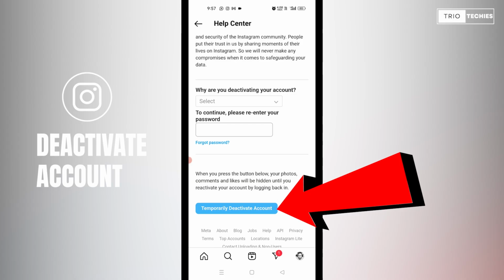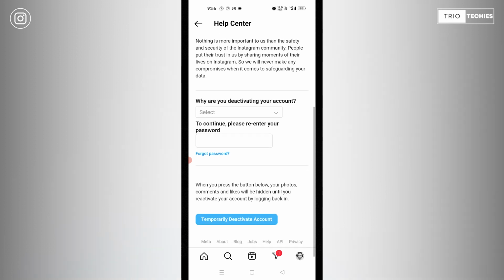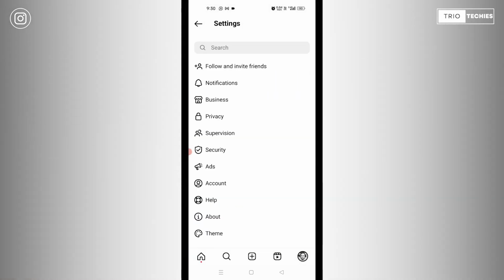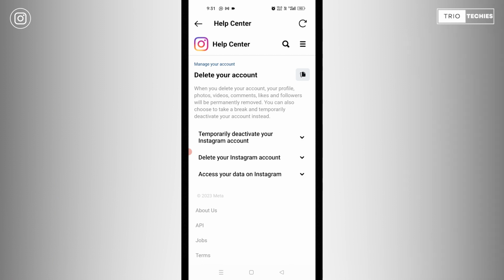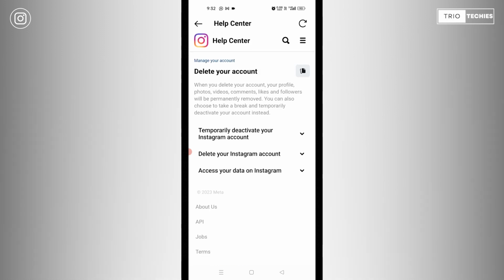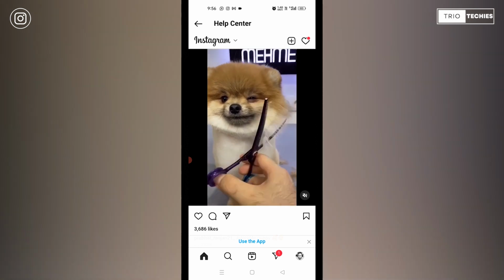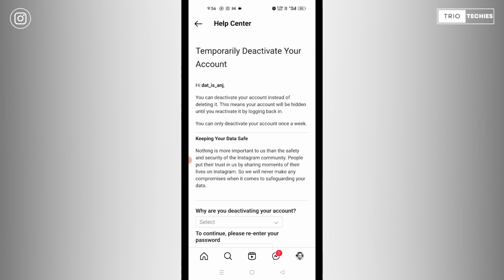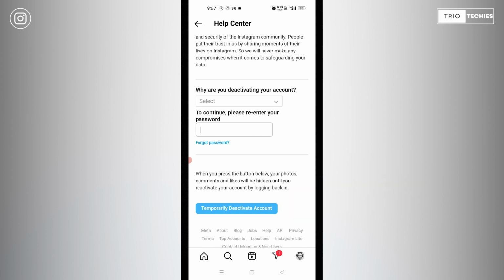How to deactivate Instagram account - TRIO tech tips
Deactivate Instagram account - Quick and Easy